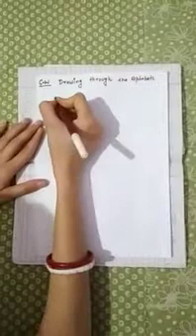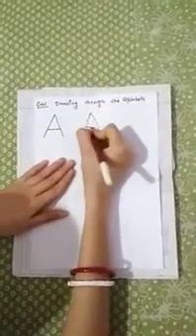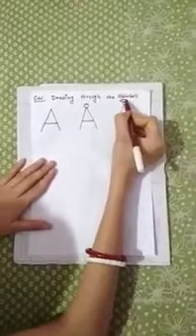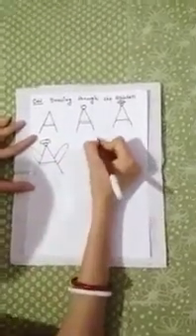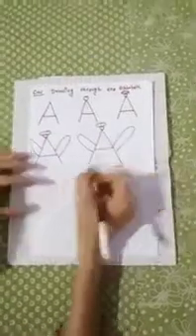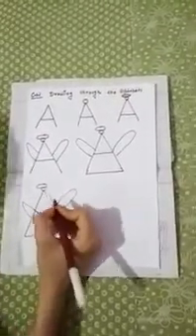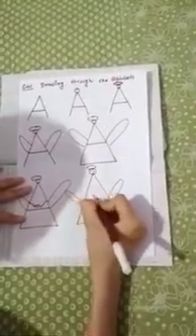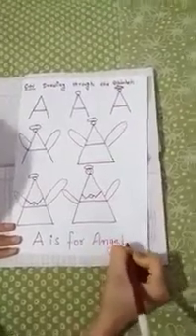Class:UKG, Fun with alphabets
By, Priya